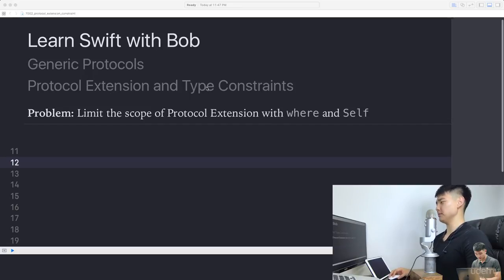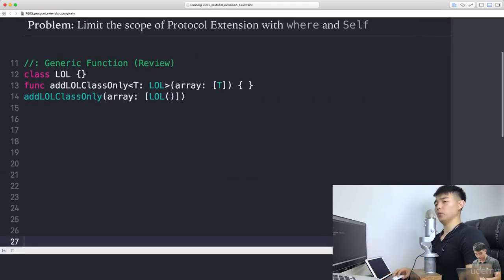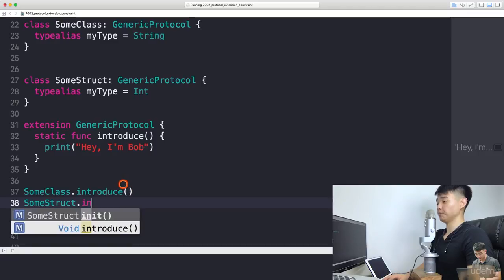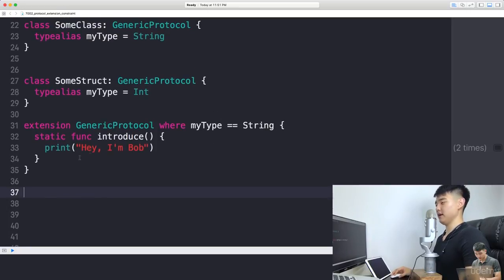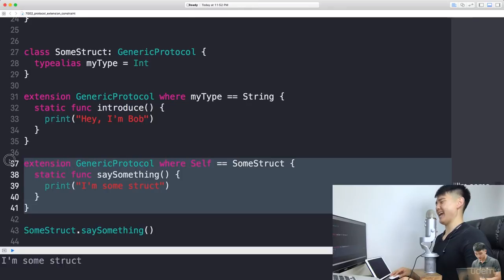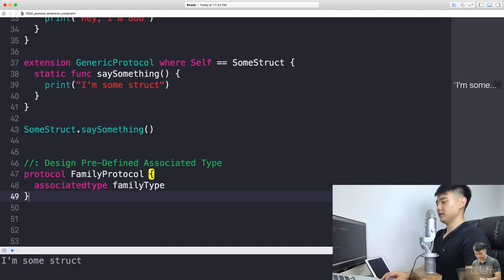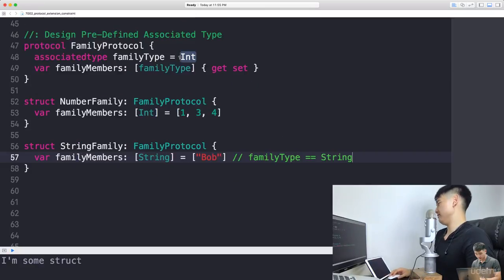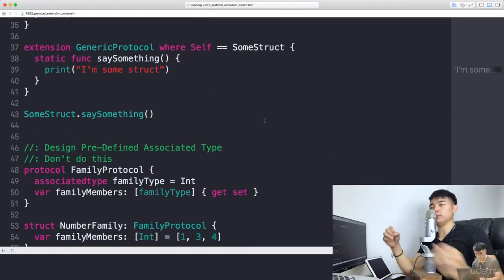055 Lesson 2 Protocol Extension and Type Constraints